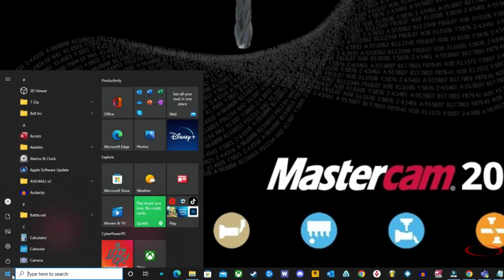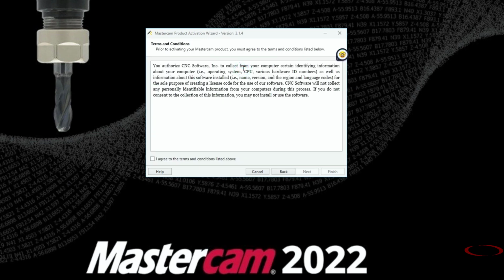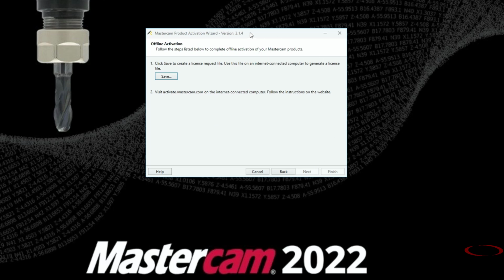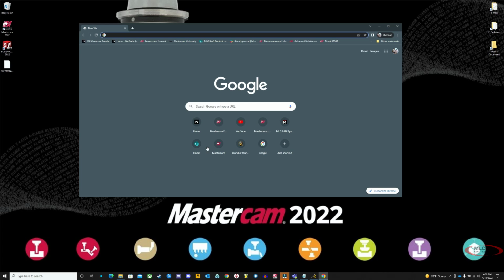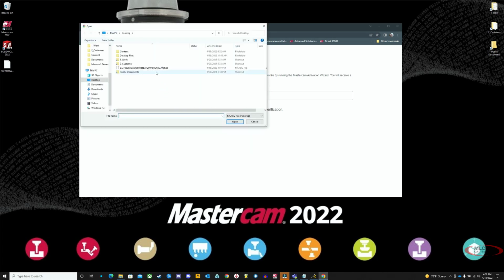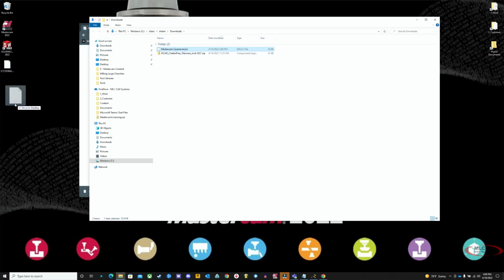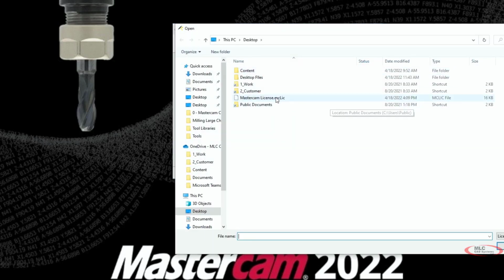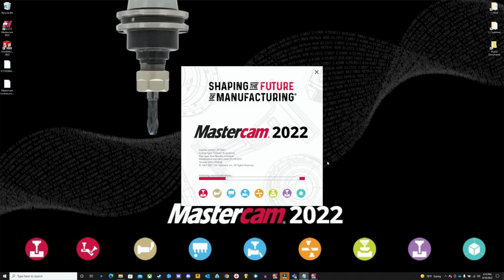How to Activate Mastercam Offline - No Direct Internet Access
@mastercam software licenses require validation from a server on the internet, but the computer running Mastercam does not need direct access to complete this procedure. Offline activation allows a secondary system to transmit the data and license the machine as shown in this tech tip video.